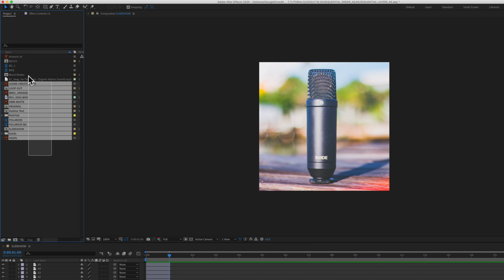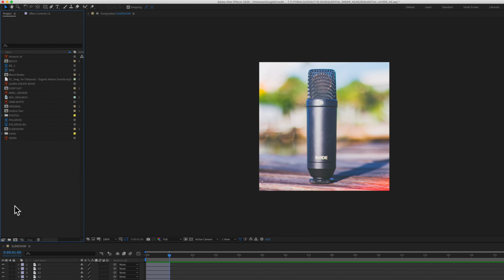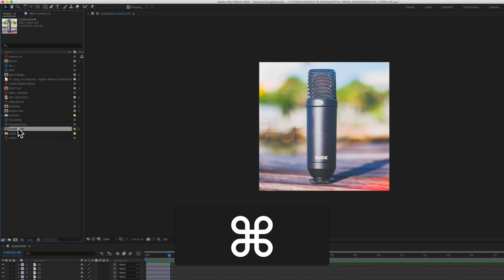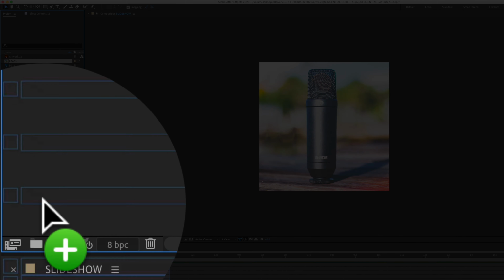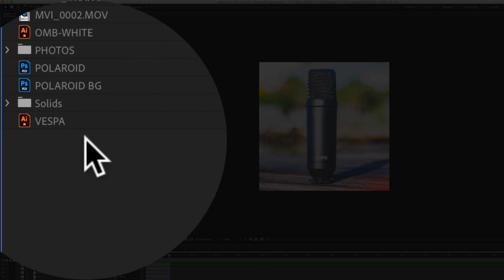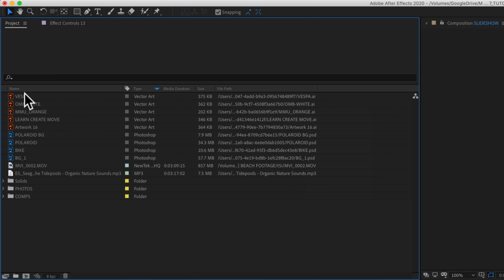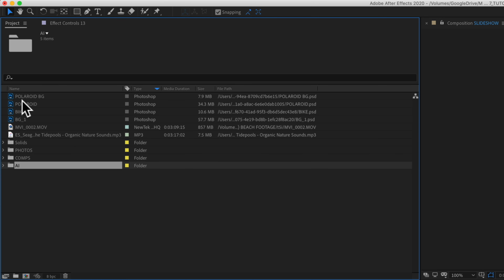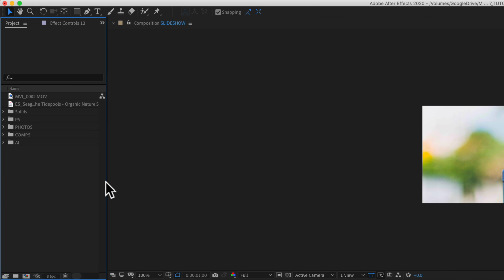After Effects: How To Add Project Bin Folders (Organize Files)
After Effects: Project Bin Folders

This tutorial will show you how to organize files in the Project Bin by quickly creating New Folders

How to Add Project Bin Folders
1. Select Files in Project Bin (Hold cmd/ctrl + click or hold Shift Key)
2. With files selected, drag all onto the Folder icon at the bottom
3. Let go and start typing out the Folder Name
4. Repeat for all file types until Project Bin is organized

How To Sort Project Bin:
1. Click on Column Header to Sort Files by Type

How to Rename Folders:
1. Select Folder
2. Hit Enter/Return
3. Type in the new folder name